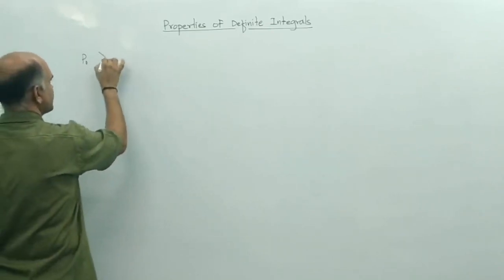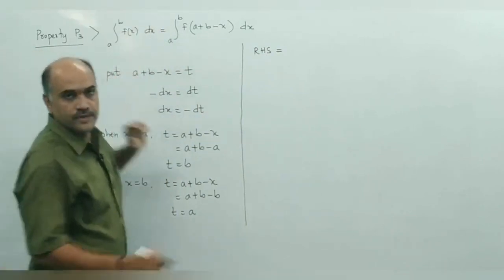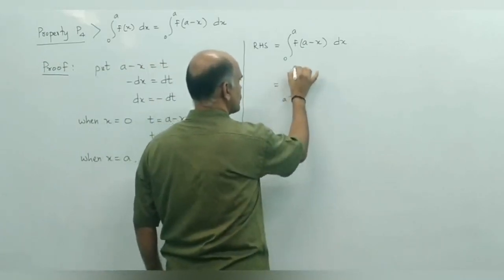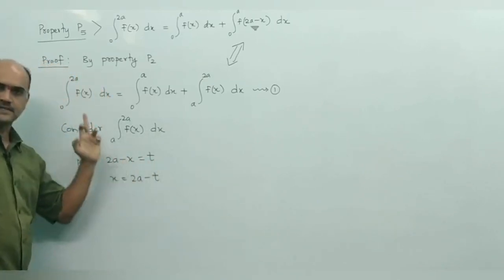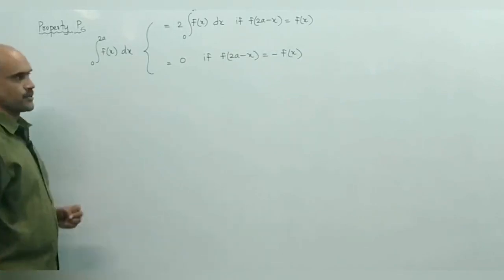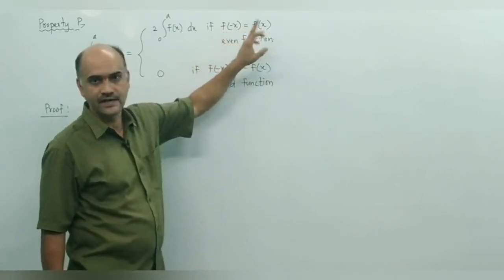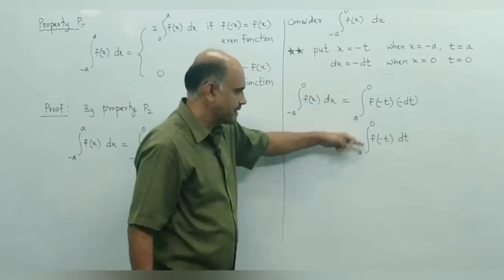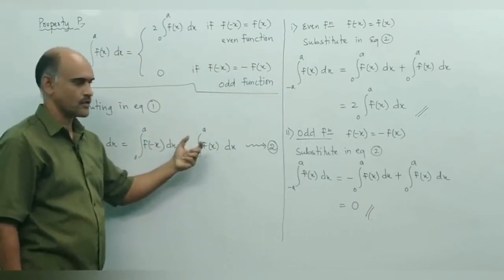MATHEMATICS (CLASS 12): PROPERTIES OF DEFINITE INTEGRAL (SESSION 1)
Topic Covered: Proof of properties
Link for previous videos of Revision series: